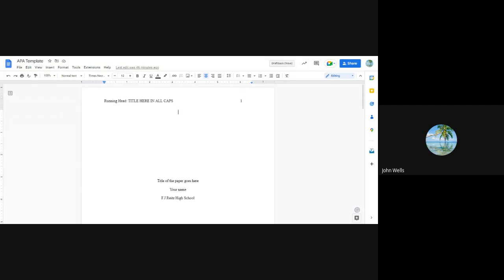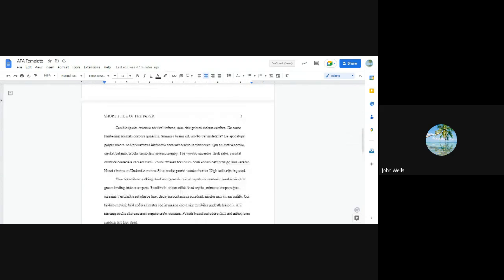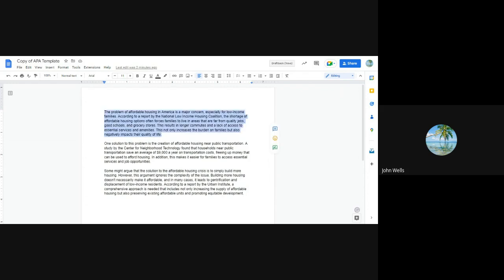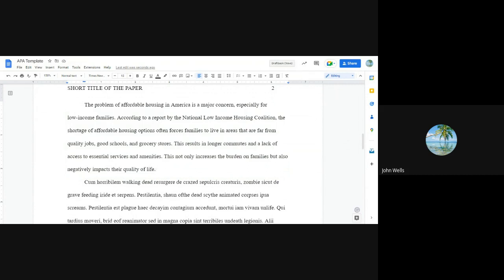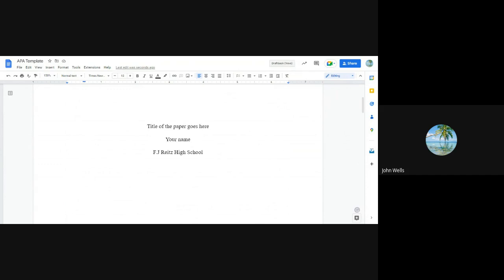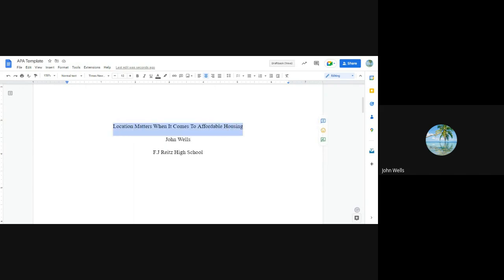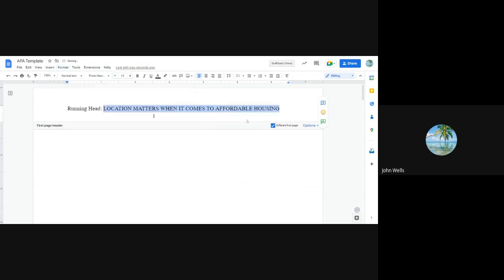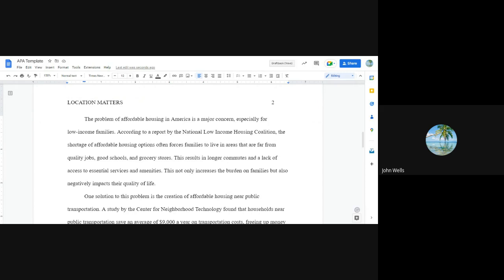APA Template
This video walks you through how to use our APA template.